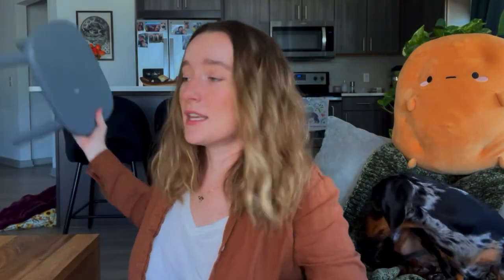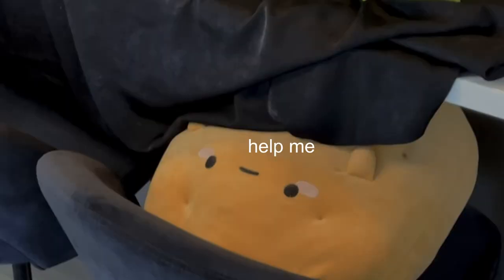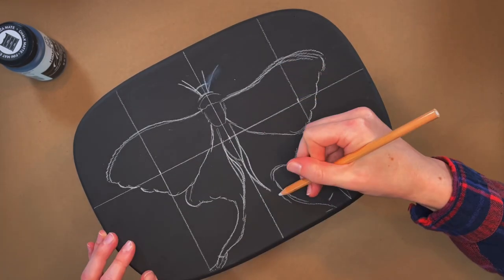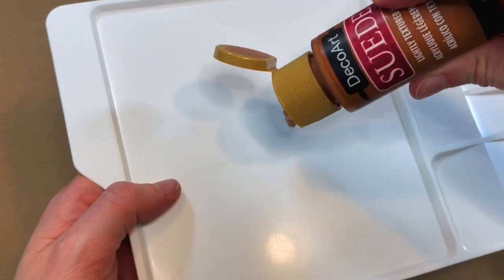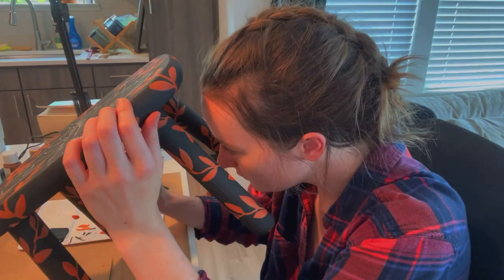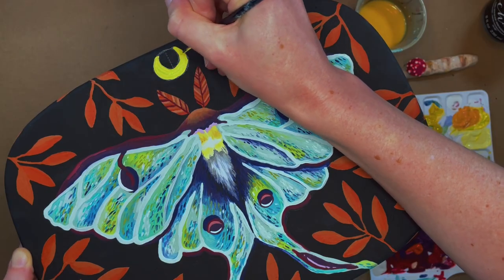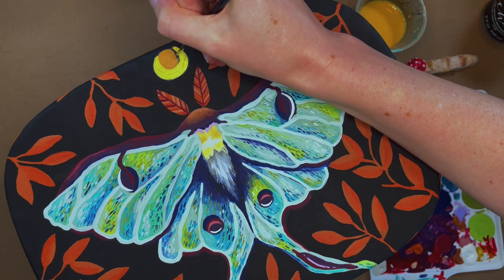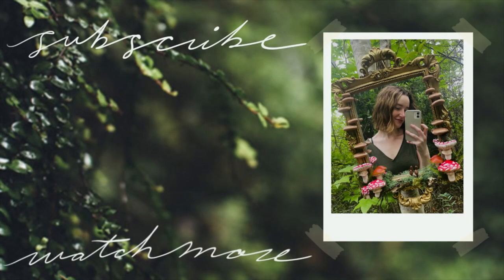Thrift Store Makeover ~ boring wooden stool but make it ✨whimsical✨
I wanted to start a new series on my channel where I make over items from the thrift store. I have a hoard of items slowly growing in my art closet ready for their moment. I’m starting with this wooden stool that I found in my dad’s garage (aka ancestral thrift store.)
I asked you guys to vote for a design on Instagram and lunar moth was the winning choice. You ask and I shall deliver.
about me:

Hello weary traveler. Thanks for stopping by.
My name is Bri. I’m the artist and keeper behind this channel.🐛
I make arts & crafts related videos with my dog Odin (bb Odie) by my side.

My work is inspired by whimsy, fantasy, and nature. I started this channel during the pandemic as a means to share my hobby and connect with other makers.

Have a seat, stay a while.